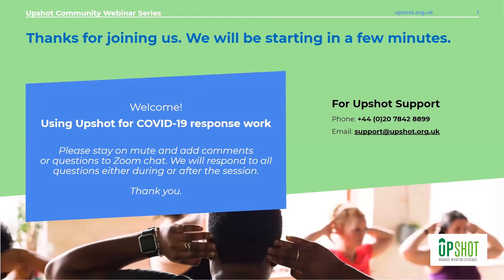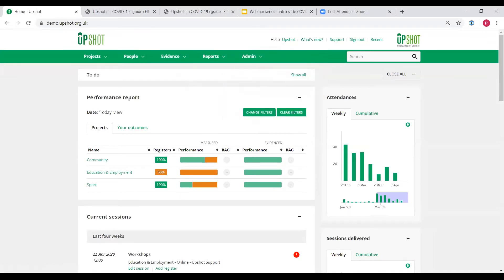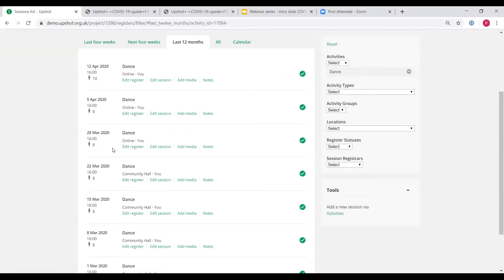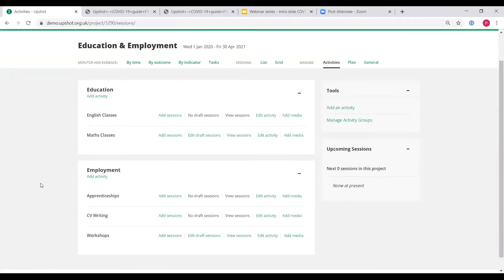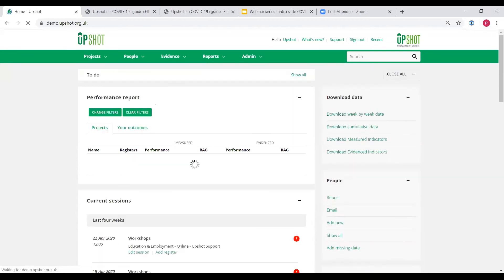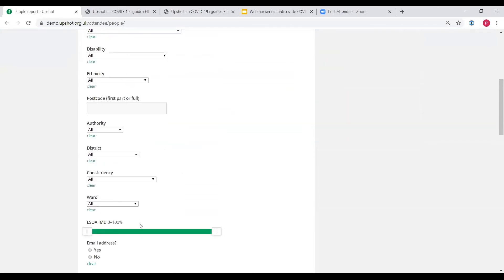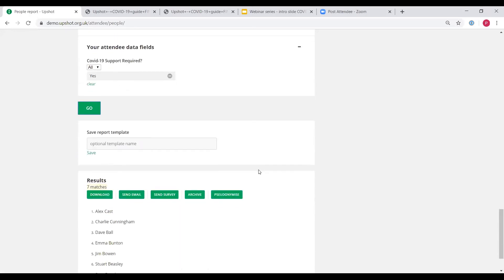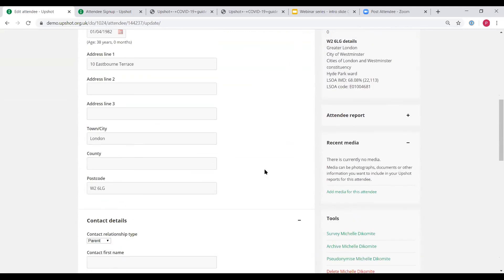Upshot Community Webinars (2020) - How to use Upshot for Covid-19 response work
This webinar shares some effective ways to track and evidence the work you are doing in your community during the COVID -19 pandemic on Upshot.

Our Upshot Community Webinar Series features different aspects of the Upshot system in clear and easy recordings. Ideal for new users and those looking to expand their knowledge too.

05:18 - Recording different delivery (Activities, Sessions & Registers)
13:44 - Recording different delivery (Timeline Events)
18:50 - Identifying service users needing support
23:27 - Registering new participants using the Attendee sign-up form
27:30 - Media